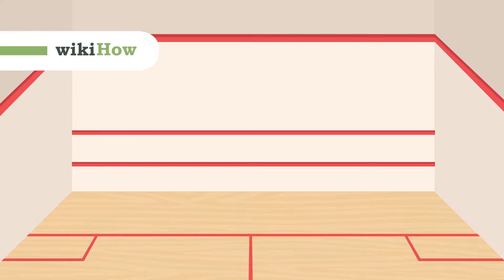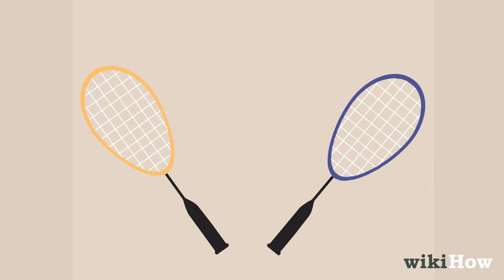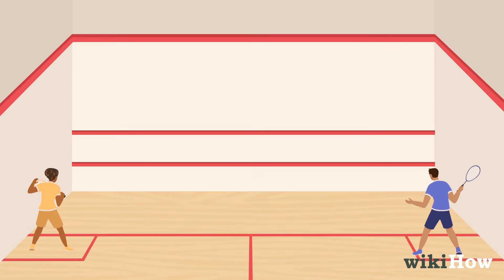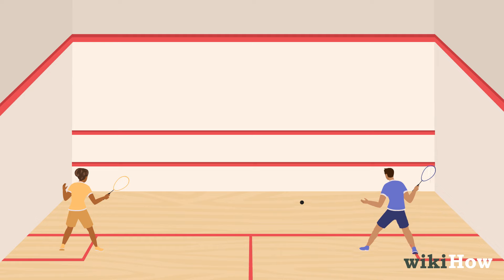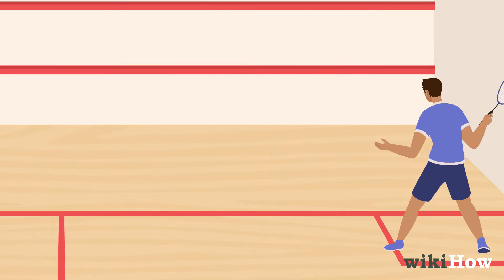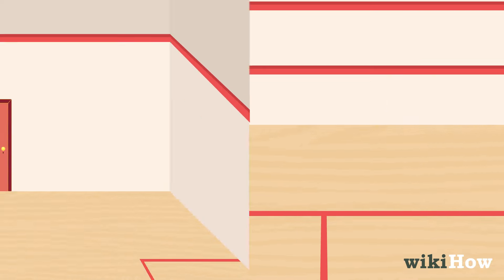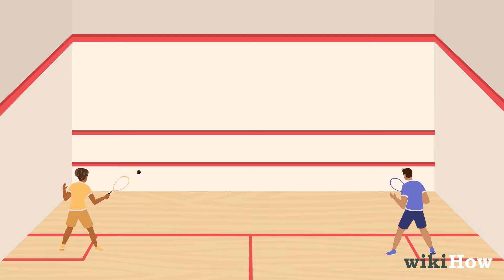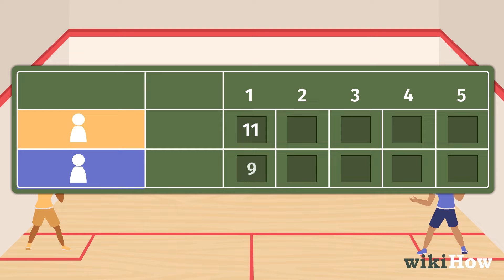How to Play Squash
0:00 The goal of squash
0:21 Serving
0:39 Returning the serve
0:51 Winning a point
1:02 Winning the match